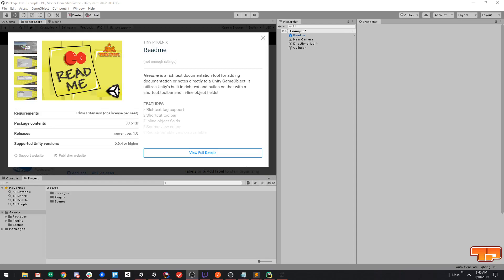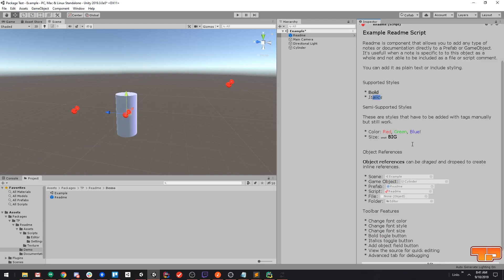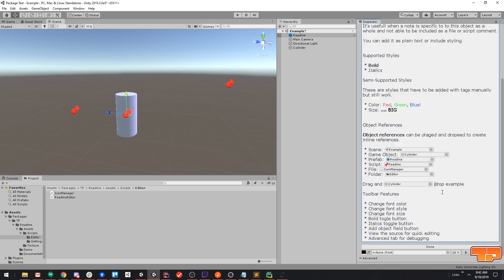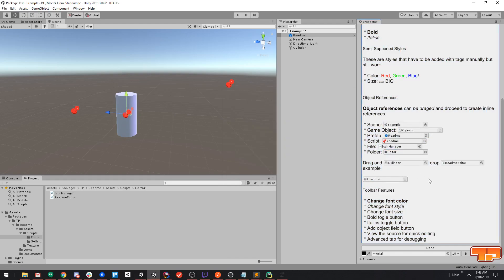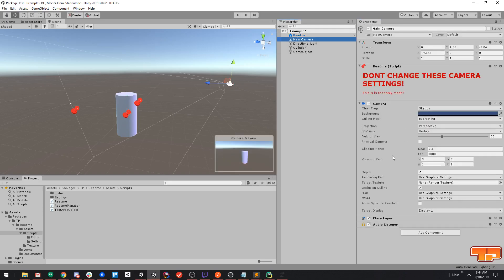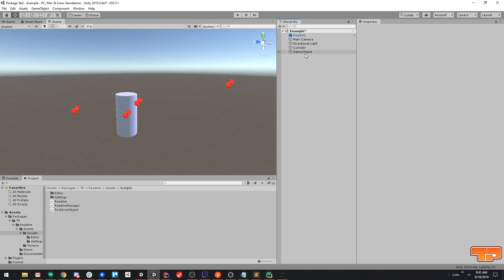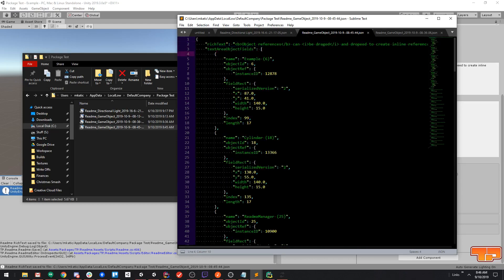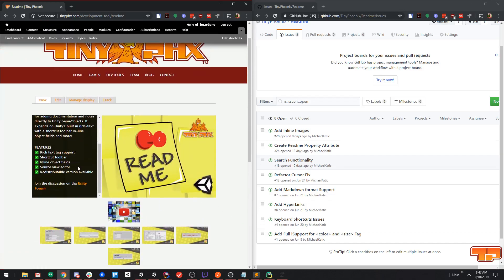Readme Demo - Rich Text for Unity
Readme is a rich-text editing tool for adding documentation and notes directly to Unity GameObjects. It expands on Unity's built in rich-text with a shortcut toolbar, in-line object fields, and more!

FEATURES
✅ Rich text tag support
✅ Shortcut toolbar
✅ Inline object fields
✅ Source view editor
✅ Redistributable version available